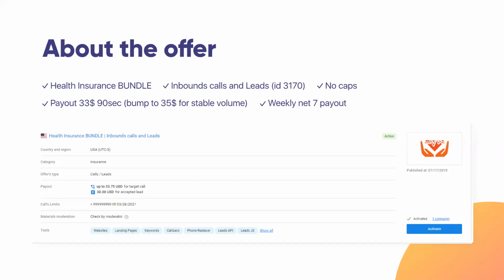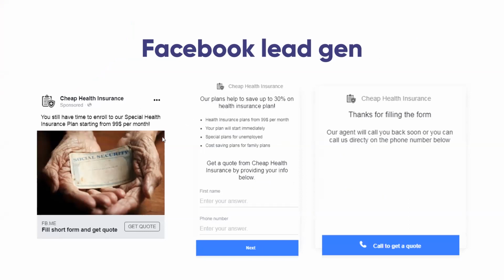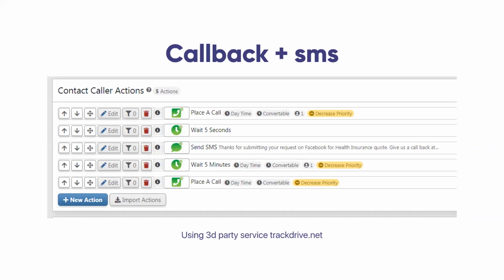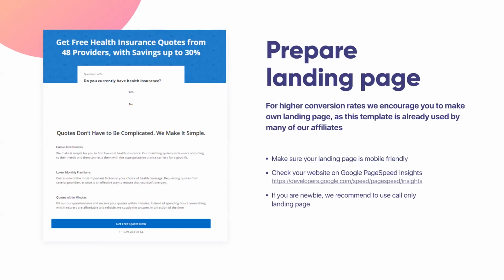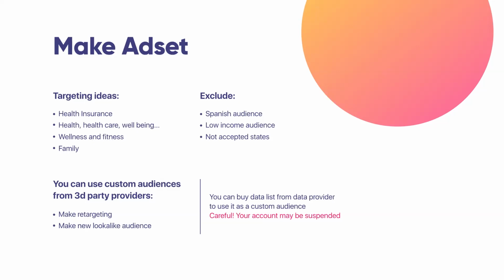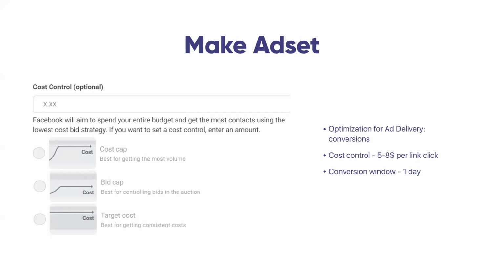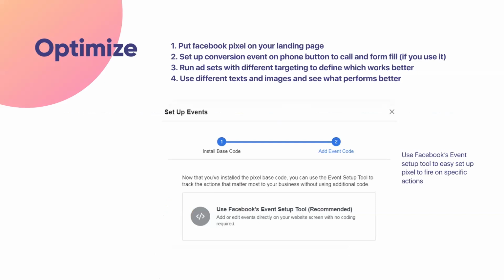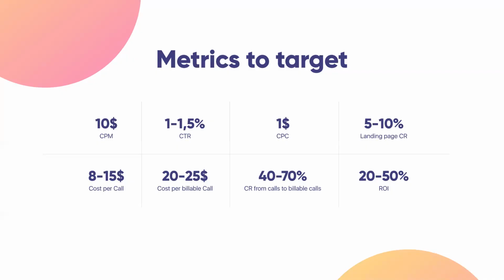Webinar: How to run Health Insurance Pay Per Call offers on Facebook ads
Marketcall team shared the case study on running health insurance offer with facebook ads and answered participants questions.